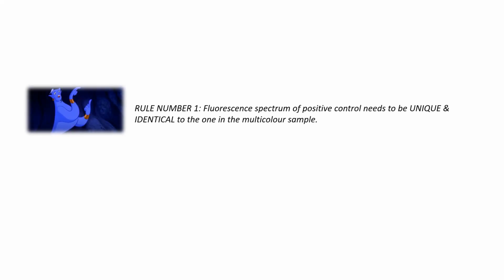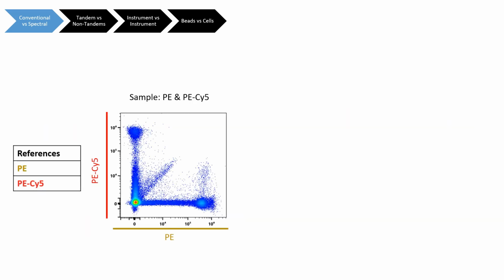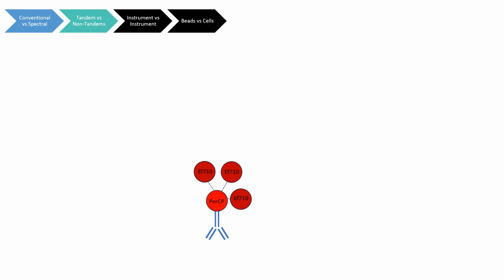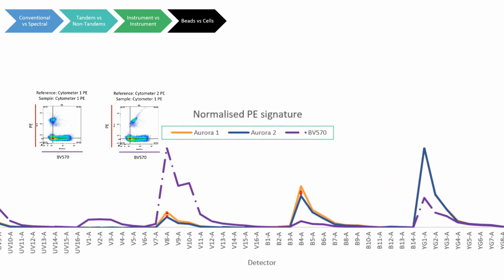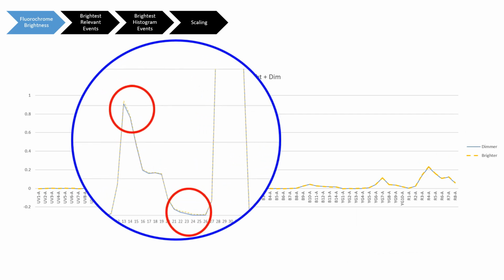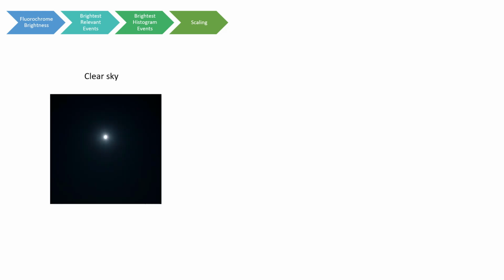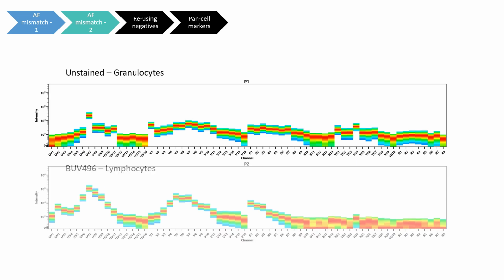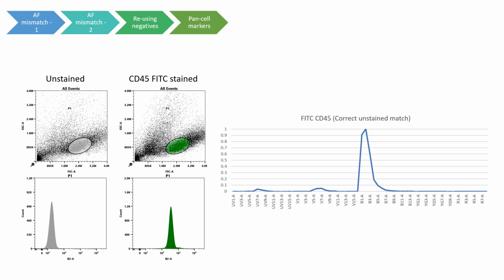Thou Shall: Reference Control Commandments for Cytometry - By Oliver Eltherington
0:00 Introduction to Spectral Cytometry
2:21 Rules for good fluorochrome reference controls
3:18 Rule #1 Reference spectral purity and identity
4:01 R1 Using fluorochrome references as surrogate for sample fluorochromes
10:07 R1 Non-tandem vs. tandem fluorochromes
15:36 R1 Minor differences in instrumentation
18:52 R1 Beads vs. cell-based references
20:00 R1 Summary and further examples of rule breakers
21:19 Rule #2 Reference brightness
21:55 R2 Why reference brightness matters?
25:06 R2 Gating on relevant bright events
26:13 R2 Visualizing rare bright events on histograms
26:53 R2---Importance of parameter scaling on rare event visualization
28:50 Rule #2 summary
29:20 Rule #3 The autofluorescence of fluorescence negative and positive events must be identical
30:00 R3 Autofluorescence mismatch leads to unmixing issues
35:26 R3 Reusing negative controls
37:45 R3 References based on pan cell markers
39:21 Further resources